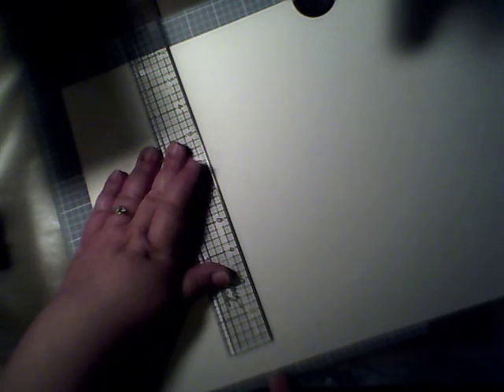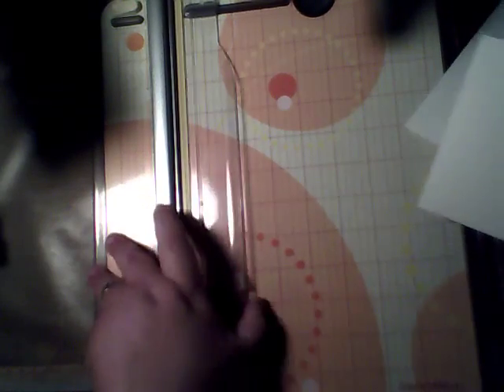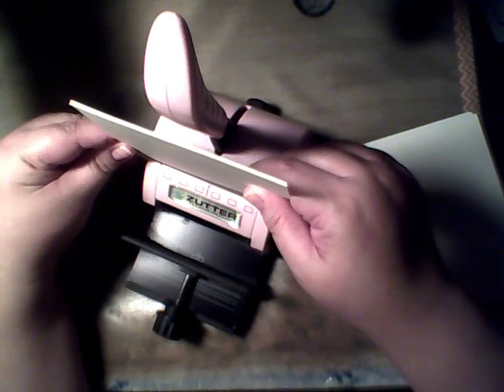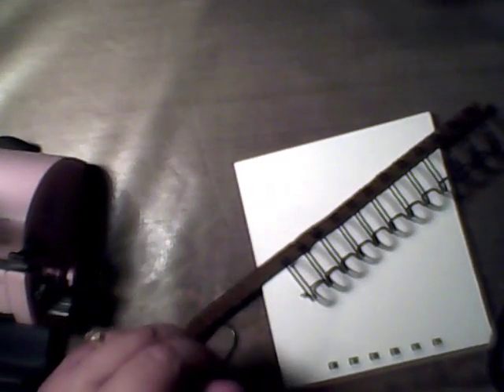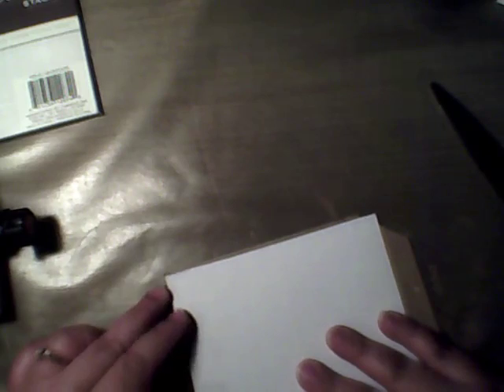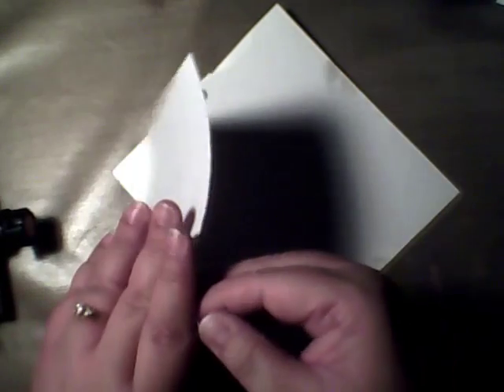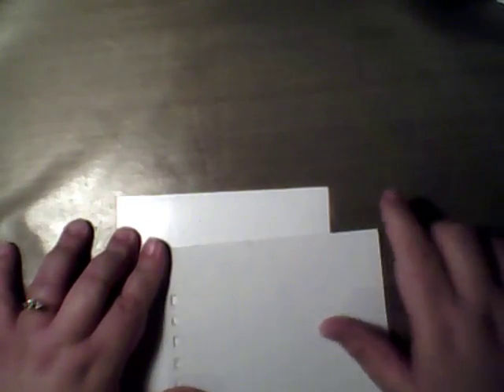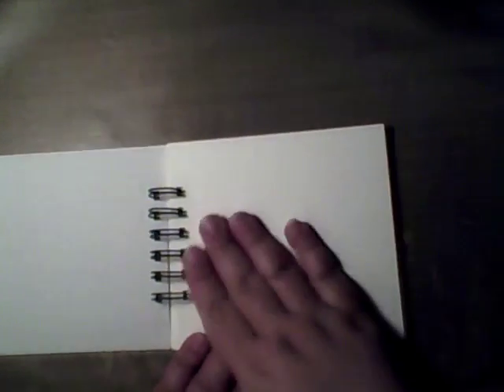Making of My Mixed Media book for Mixed Media Morsels!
I am going to use this for Cat Heads video tutorials called Mixed Media Morsels - check her out
Be kind I don't usually make process videos : )